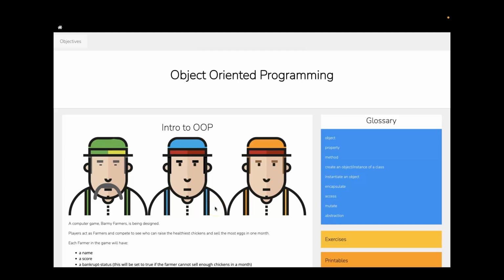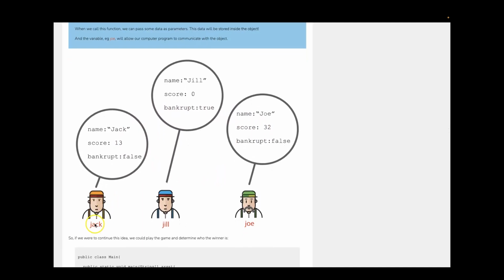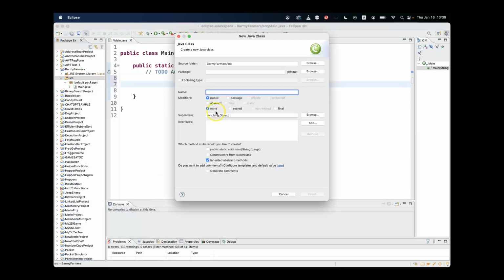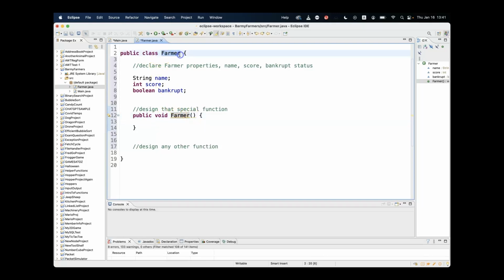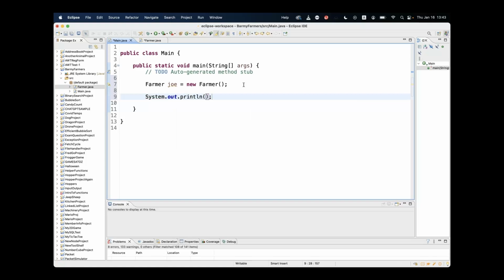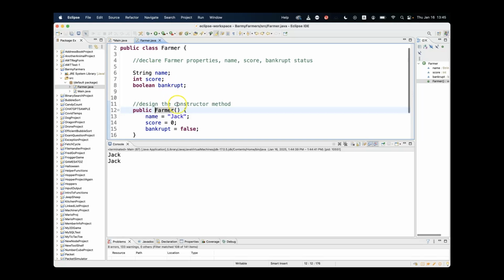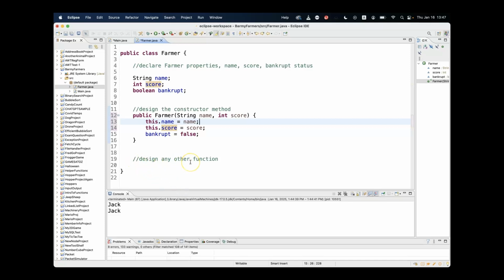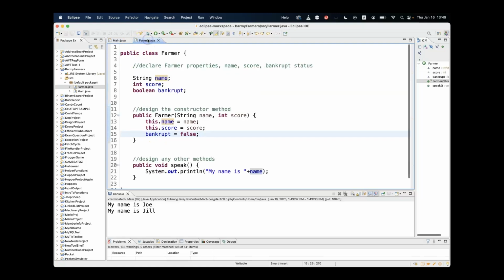intro To OOP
A gentle introduction to constructing an object in Java, and designing a class with a constructor method to make that happen!